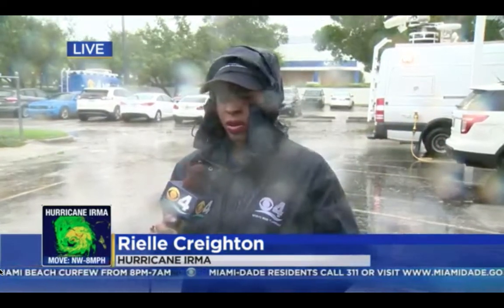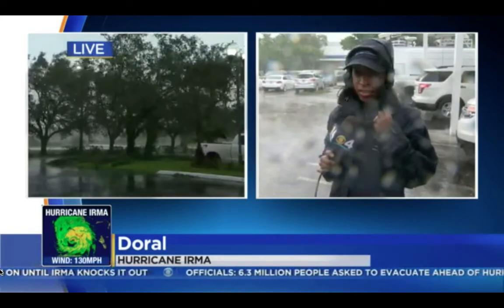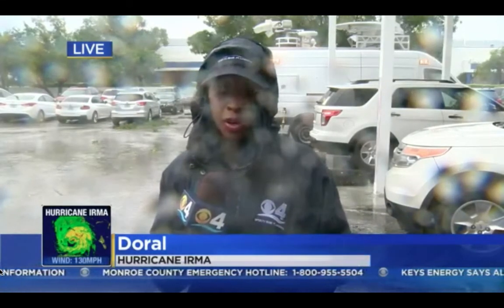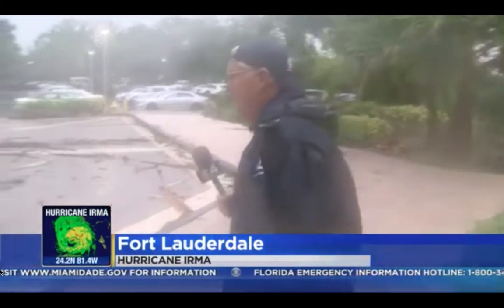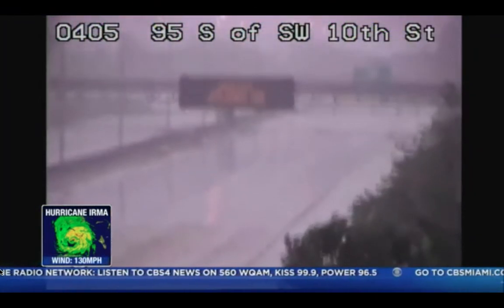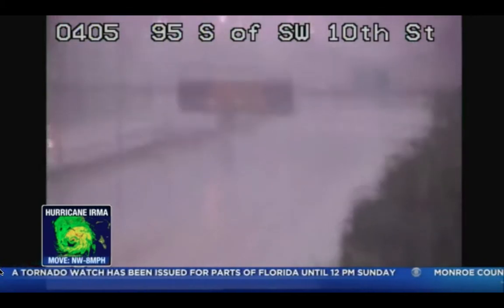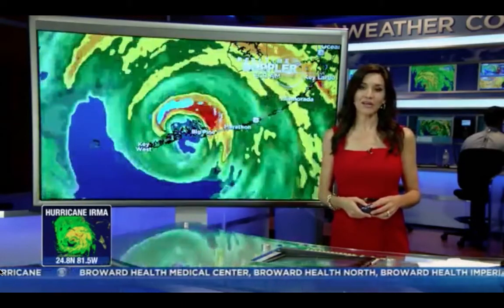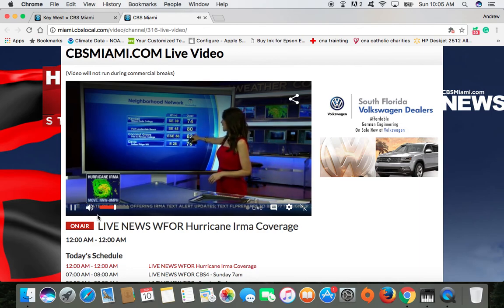CBS Miami Irma makes landfall